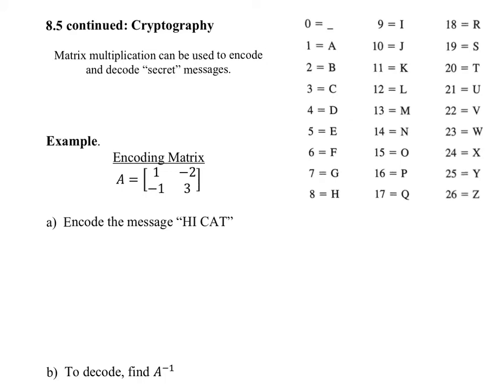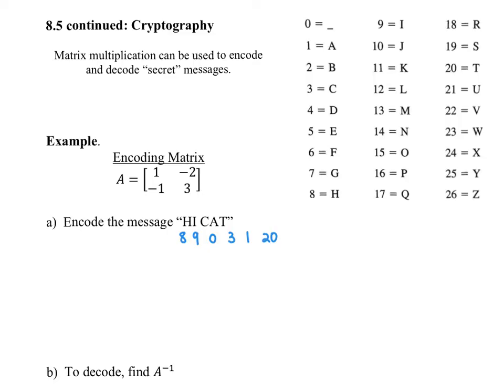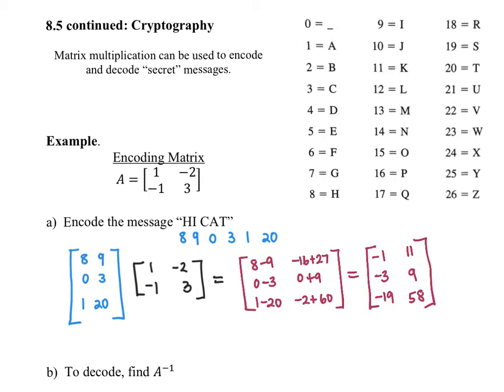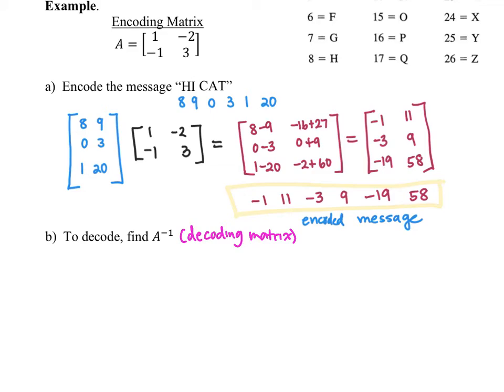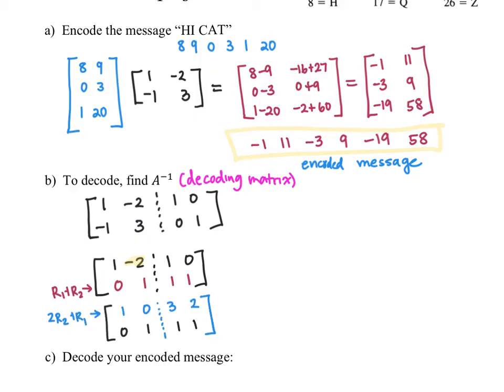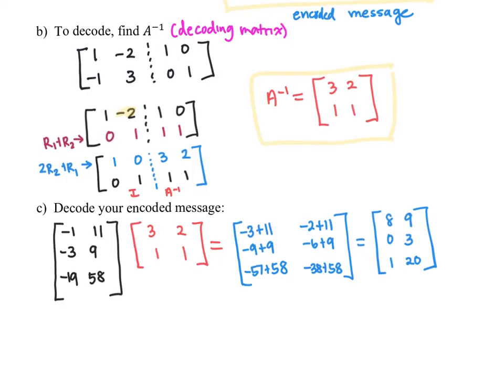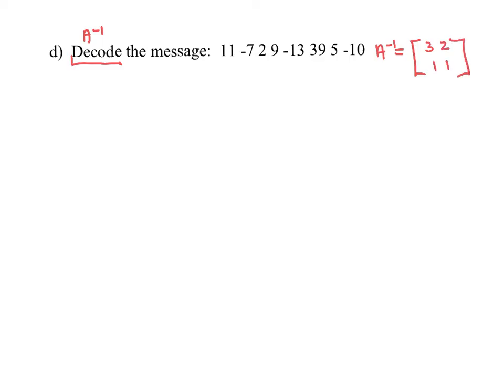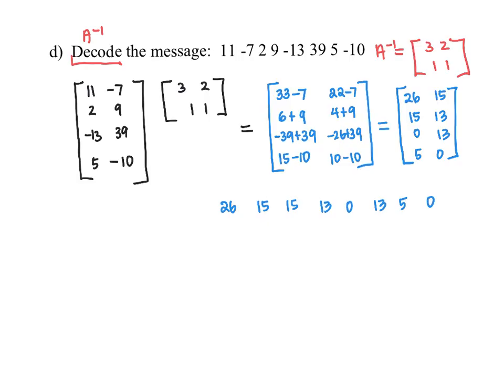8.5 Applications continued